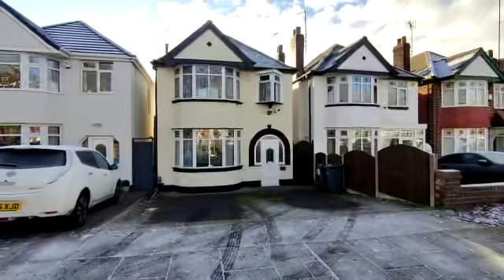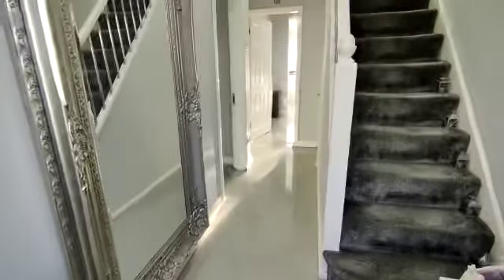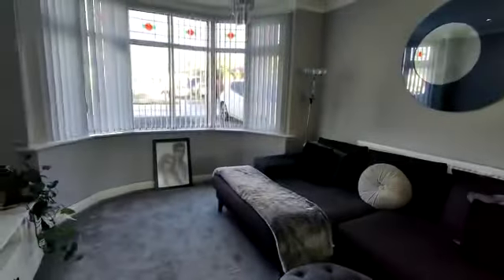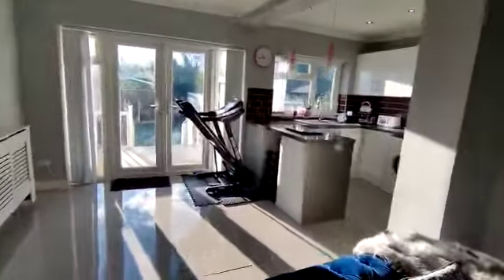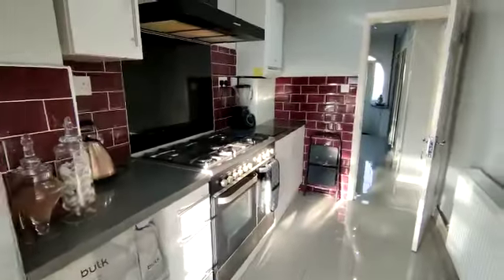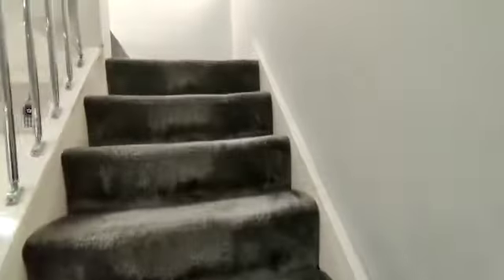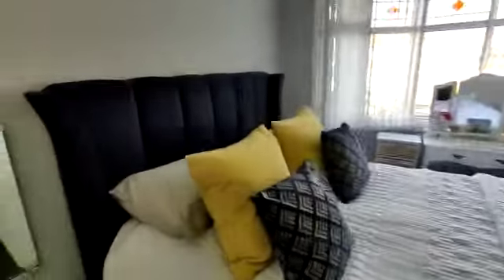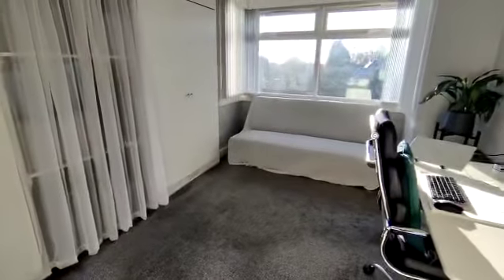For Sale - Quinton Lane, Quinton, B32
Offered with NO UPWARD CHAIN, and situated within this very popular part of Quinton, this 3 bedroom semi detached property provides a great opportunity as the house needs some modernizing but offers huge potential. Many shops are available nearby whilst Hagley Road West enables direct access into Birmingham City Centre. The property is set back behind a foregarden and leads to the following accommodation :- On the ground floor is a porch, entrance hall, lounge, separate dining room, kitchen, and rear verandah (with downstairs shower room off). First floor provides 3 bedrooms and bathroom and outside is a rear garden with off road parking at the rear. Double glazed, Part gas central heating. Council tax band C. EPC rating D.